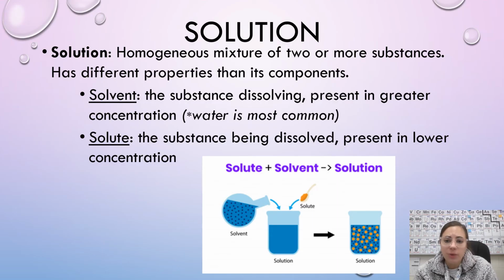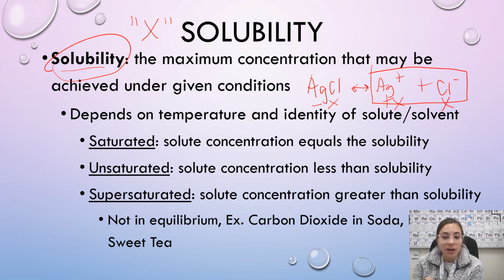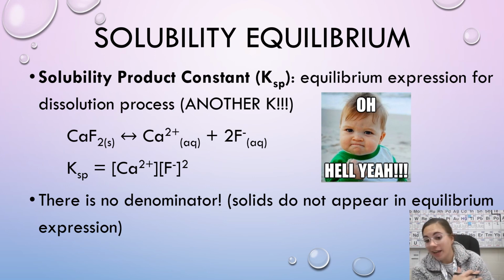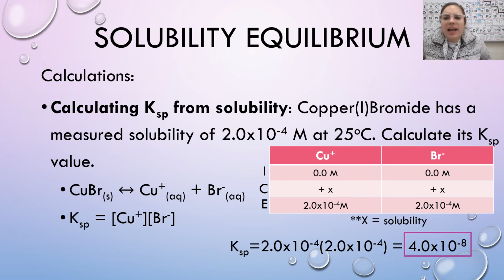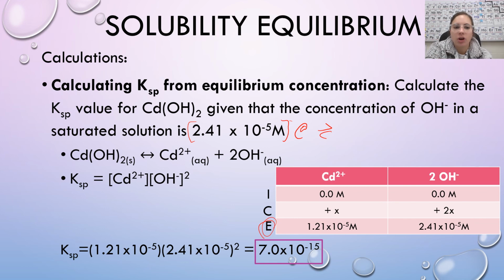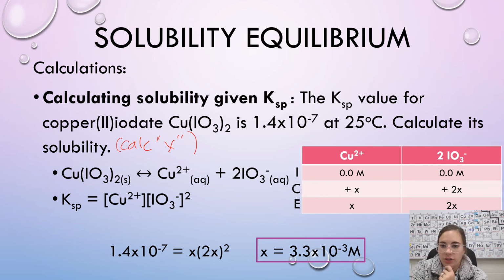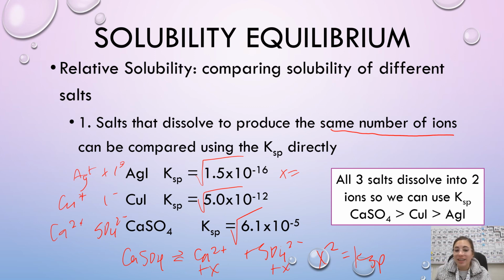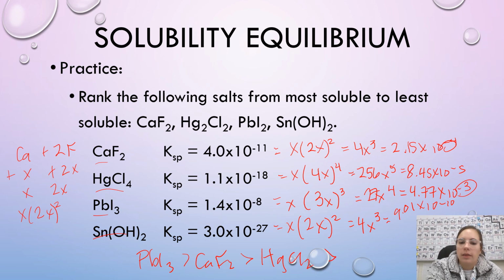Unit 6 Solns and Sol Equiibrium